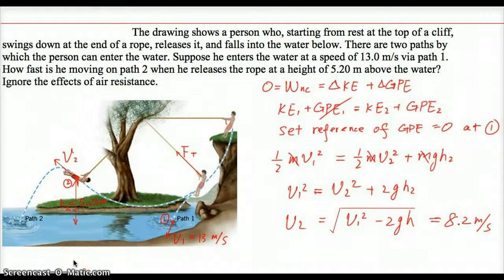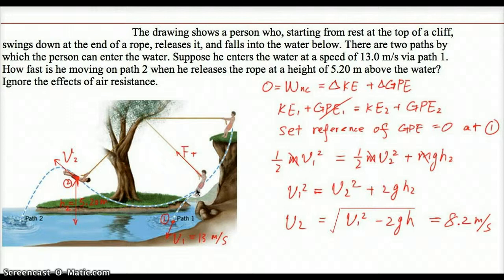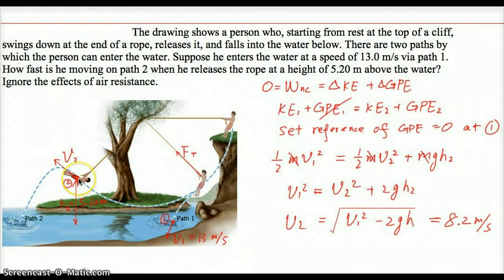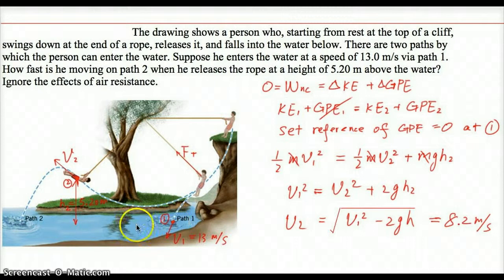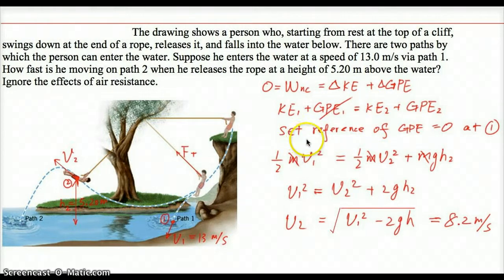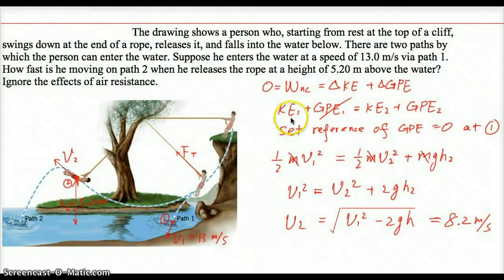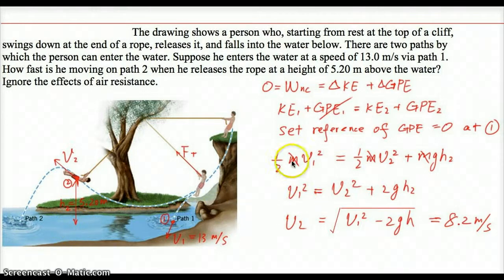Ph12: Conservation of Mechanical Energy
a swimmer swing down.